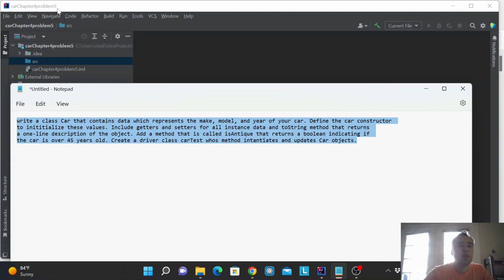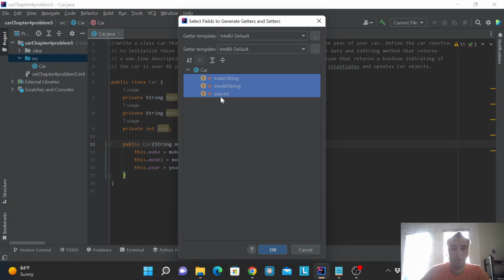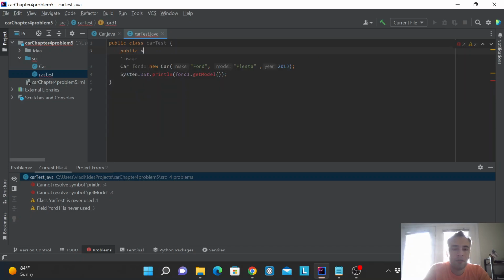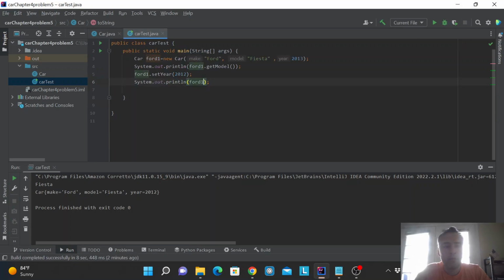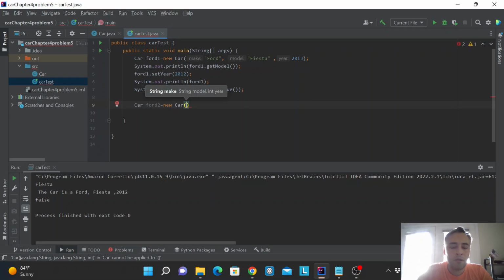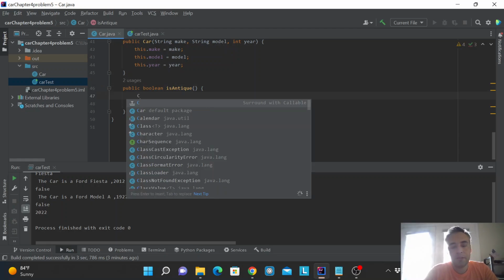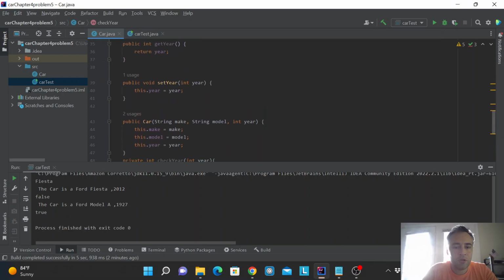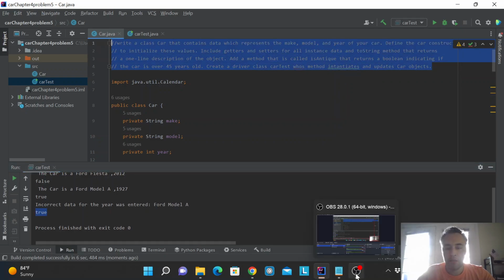JAVA Car Class (chapter 4)